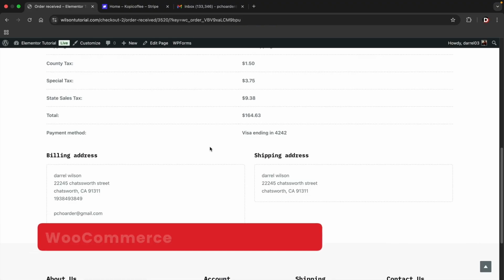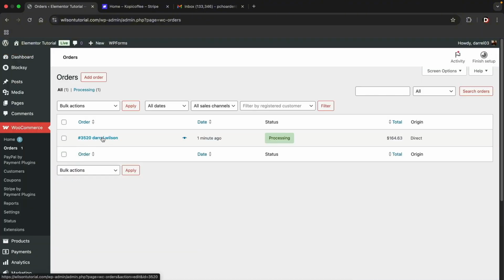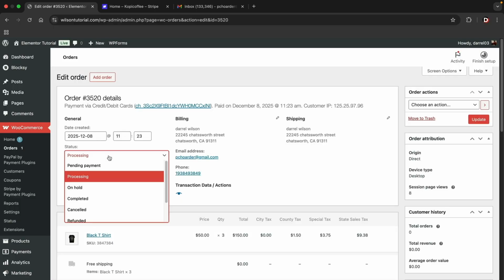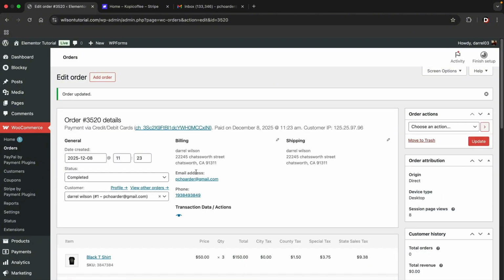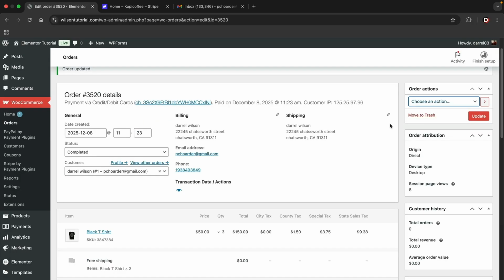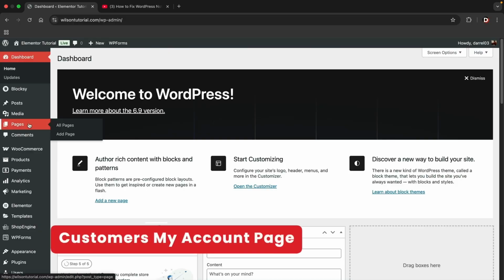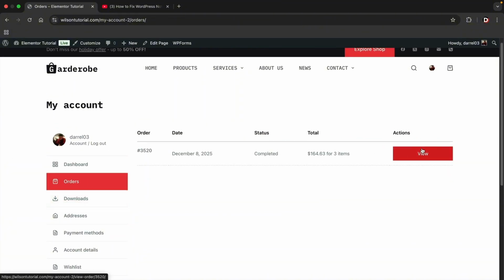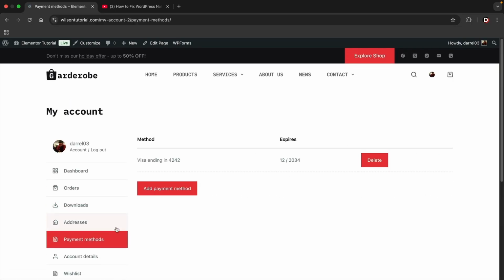How to Manage Orders, Process Refunds, & Fix Email Issues in WooCommerce 📦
You’ve built your e-commerce store—now it’s time to run it like a pro! In this final chapter of our WooCommerce masterclass, we dive deep into managing post-purchase operations directly from your WordPress backend. First, we’ll head to the WooCommerce Orders dashboard to review pending purchases, inspect transaction data, and look at how to manually update an order status from "Processing" to "Completed" to notify your customers that their packages are officially shipping out.

From there, we tackle handling returns. I'll show you exactly how to process seamless, one-click customer refunds right from the order screen. Then, we break down the native customer experience by exploring the automated "My Account" portal. You'll see how your buyers can easily track their histories, update shipping details, change payment cards, and how you can implement social logins to speed up the process. Finally, we address a massive issue: standard WordPress server configurations often block system emails entirely! I'll reveal why your store notifications might be failing and link you to my must-watch, completely free SMTP plugin walkthrough that guarantees your order confirmation receipts bypass the spam box every single time!

📦 TIMESTAMPS
📊 0:00 - Navigating the WooCommerce Orders Dashboard
✅ 0:15 - Reviewing Order Details & Updating Status to Completed
💰 0:44 - How to Process Full or Partial Refunds for Your Customers
🛑 0:59 - Important Security Disclaimer on Sandbox Test Mode Refunds
👤 1:35 - Exploring the Automated Customer "My Account" Dashboard
🔑 2:11 - Social Login Integration Tips for Seamless Customer Access
📧 2:19 - The Critical Warning: Why Your WooCommerce Emails are Breaking
🛠️ 2:26 - Must-Watch Fix: Installing a Free SMTP Server Plugin to Unblock Deliveries
🎉 2:44 - Outro: Celebrating Your Brand New Fully Functional E-Commerce Store!